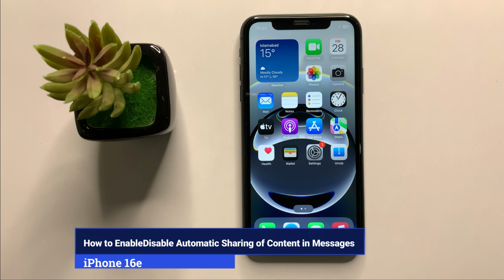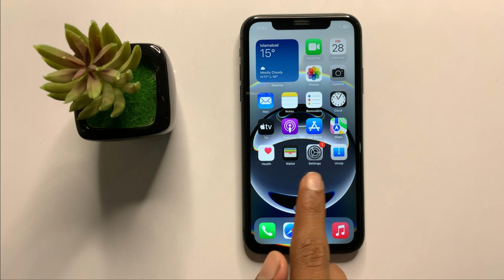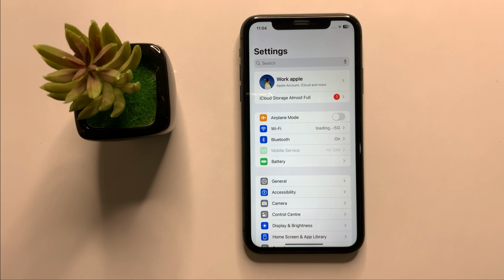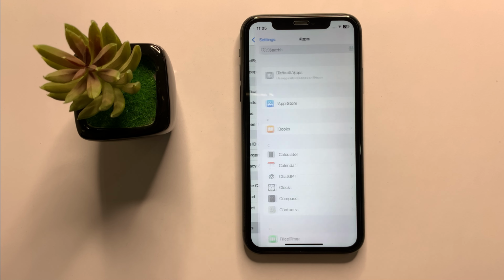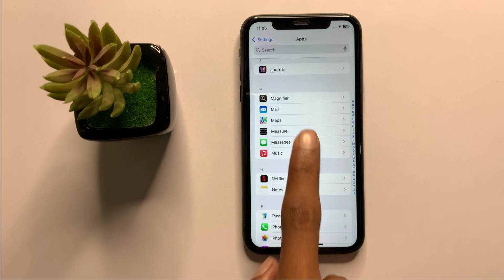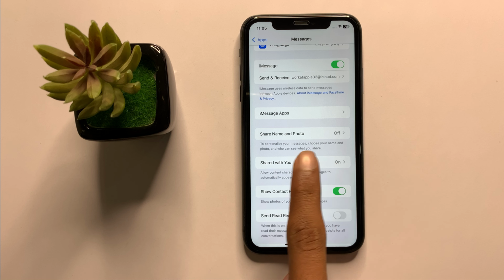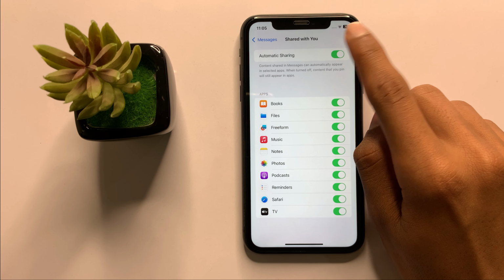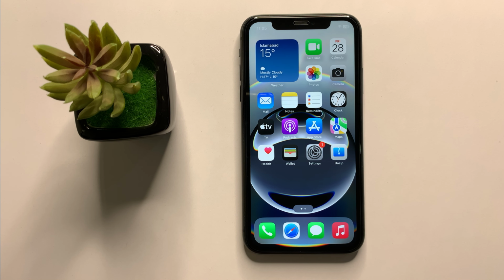How to Enable / Disable Automatic Sharing of Content in Messages on iPhone 16e